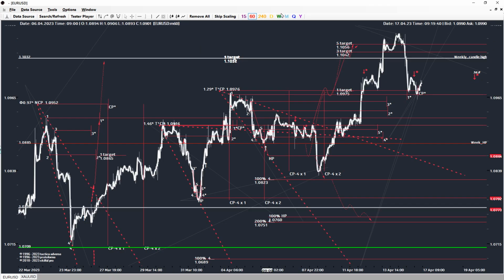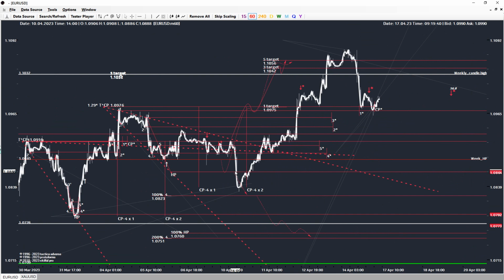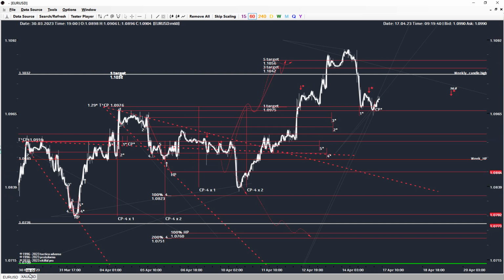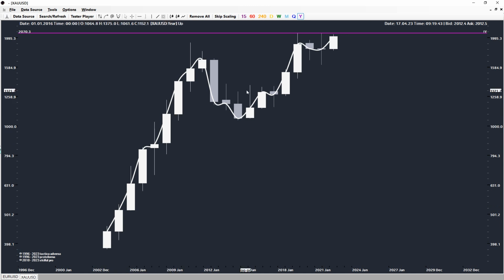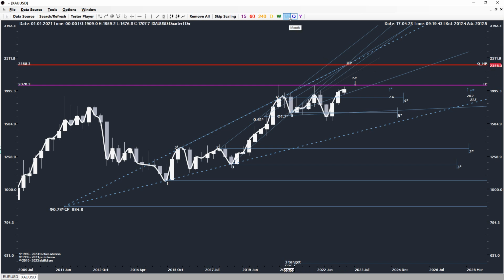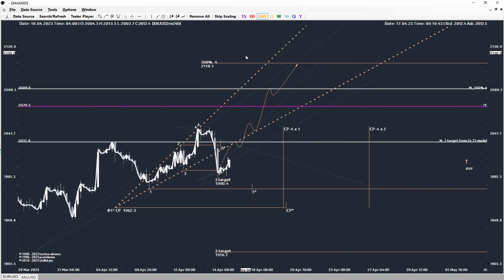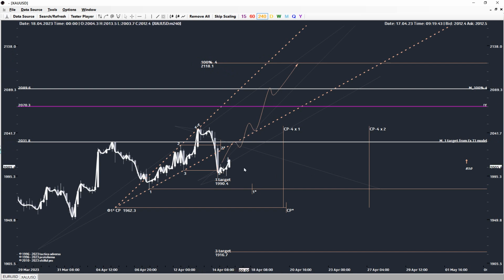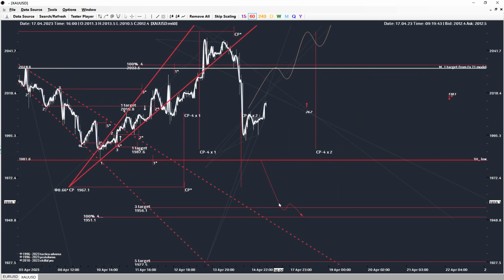Re-upload of the third video from April 17, 2023.